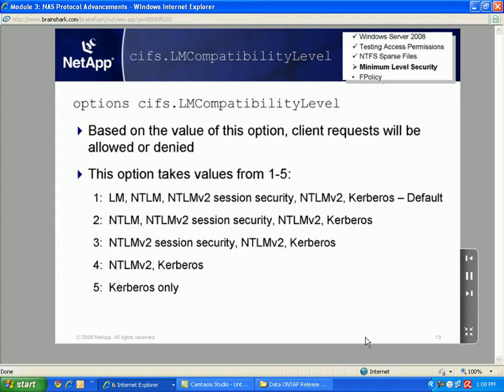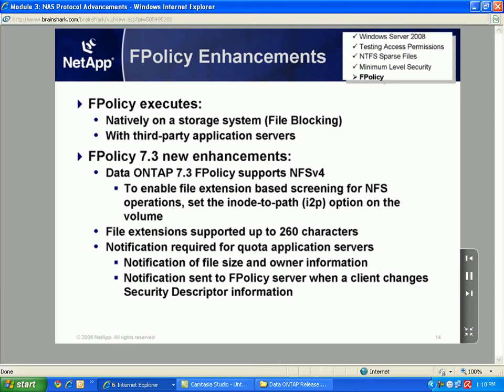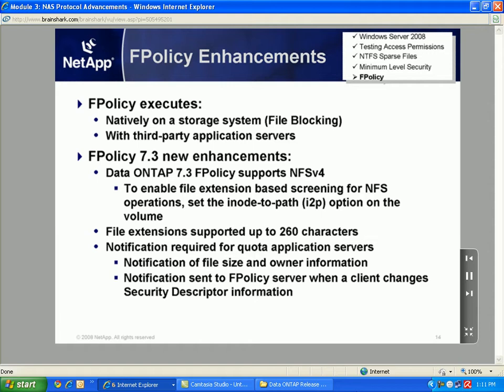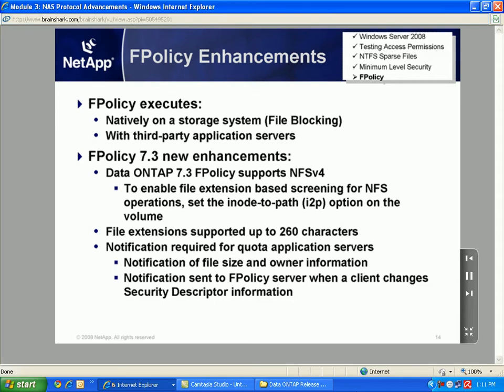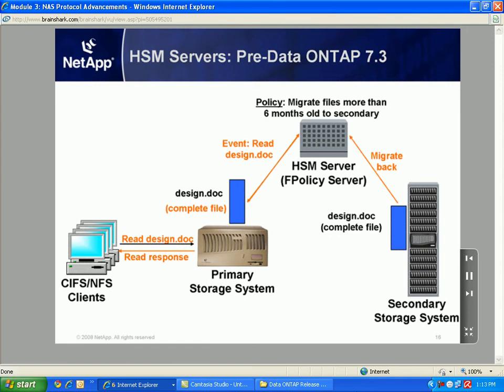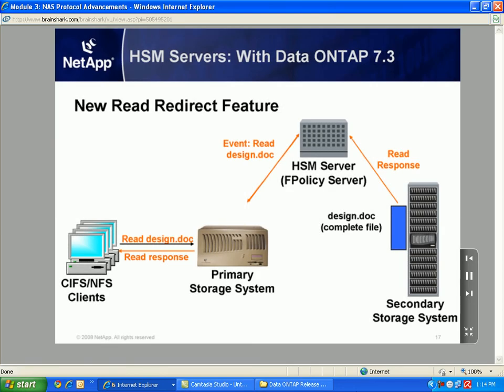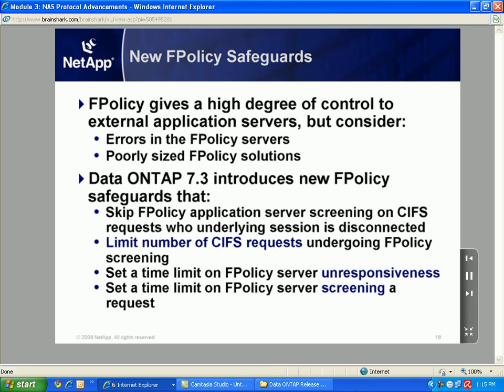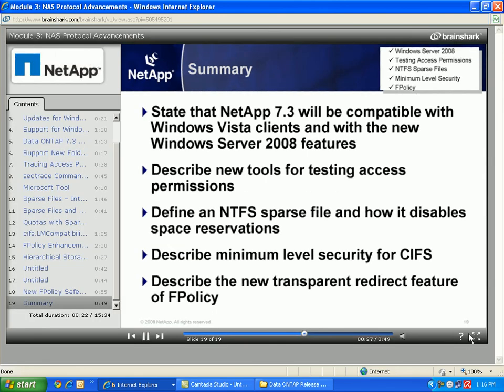Data ONTAP Release 7.3 Update_NAS Protocol Advancement_Part_2.avi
E:\Trainings\NetApp Storage\Data ONTAP Release 7.3 Update\Module 3 NAS Protocol Advancement\NAS Protocol Advancement_Part_2.avi